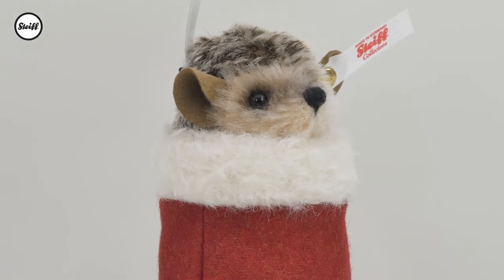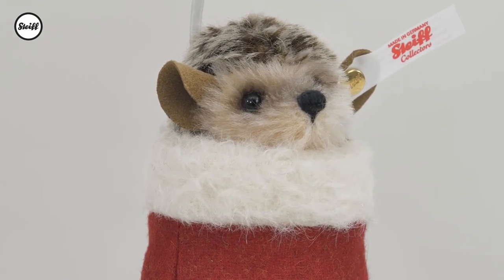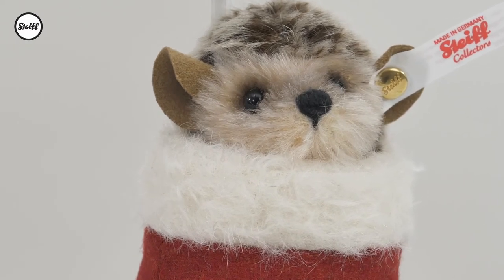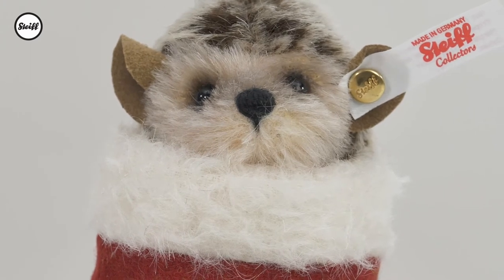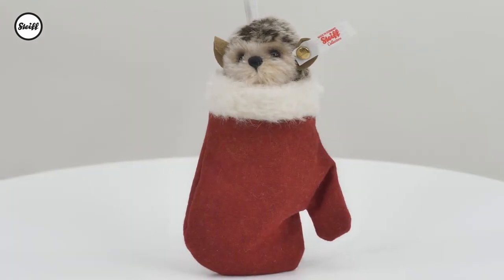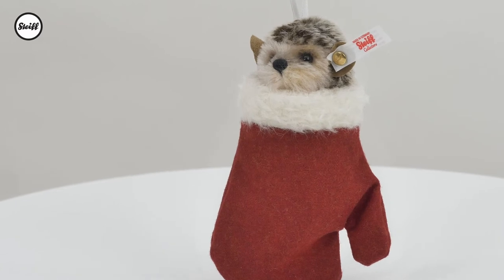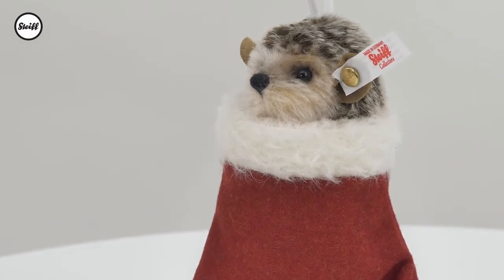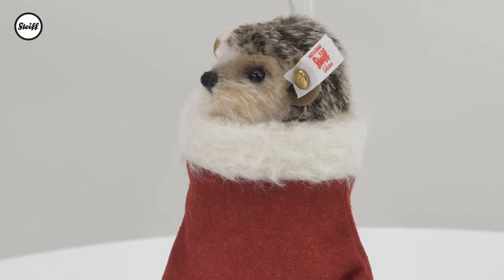Hedgehog in Mitten Ornament - Steiff Fall 2021 Limited Edition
This holiday season, our cute little mohair hedgehog has found the perfect spot to keep warm – inside a comfy, cozy, red velvet mitten. This undeniably irresistible Christmas tree ornament is sure to become a family favorite – a whimsical addition to your holiday celebrations for generations to come. View product